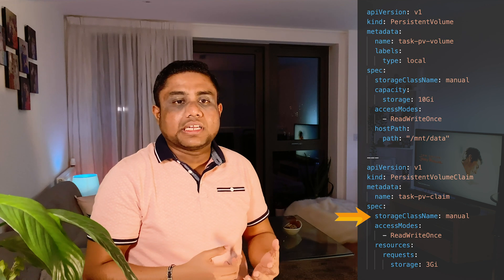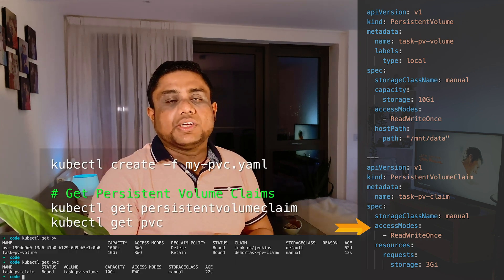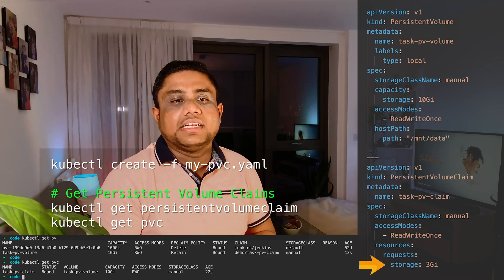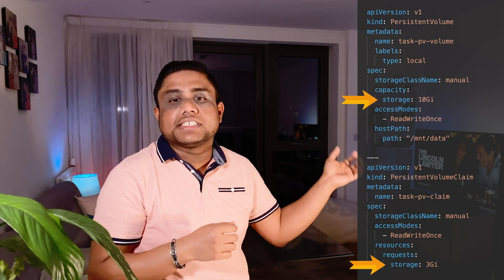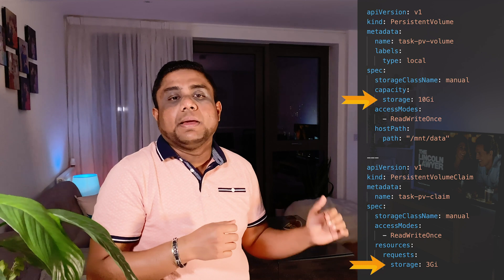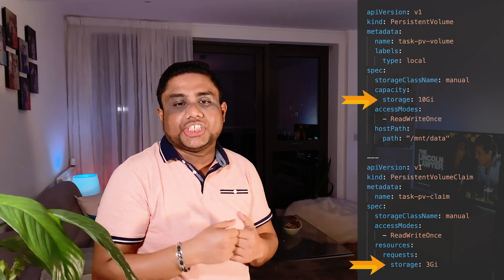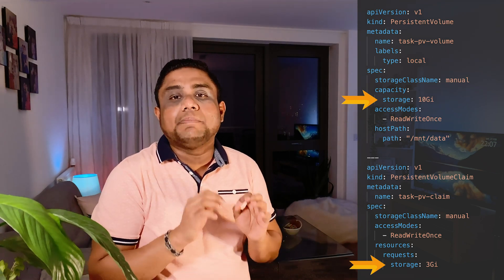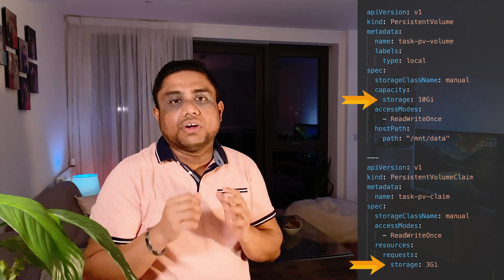7.2. Kubernetes Persistent Volume Claims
Kubernetes State Persistence Domain

Important Links